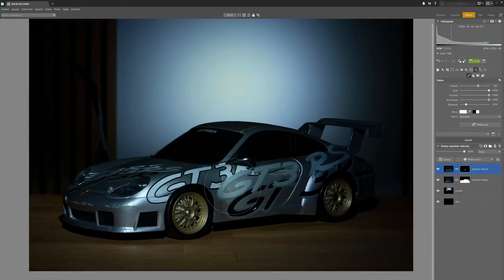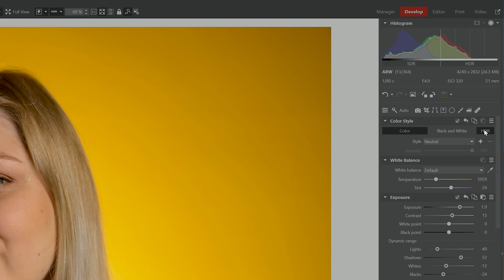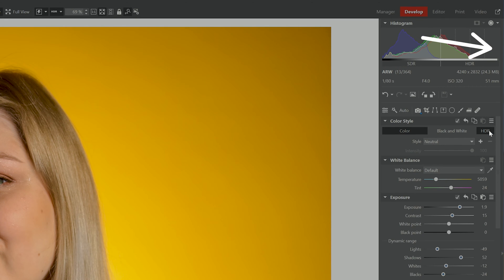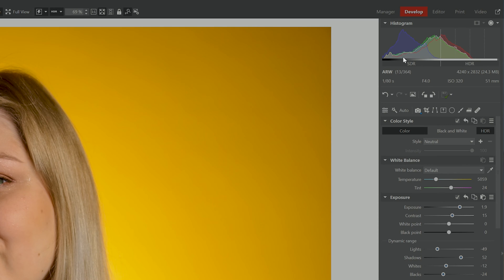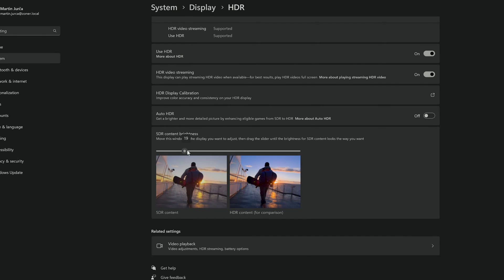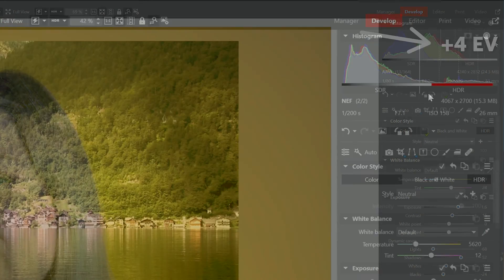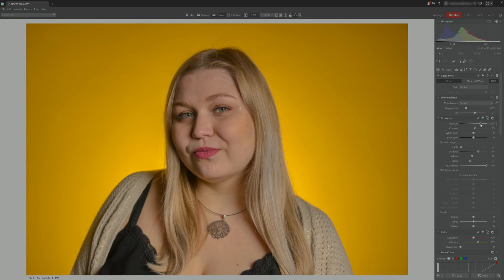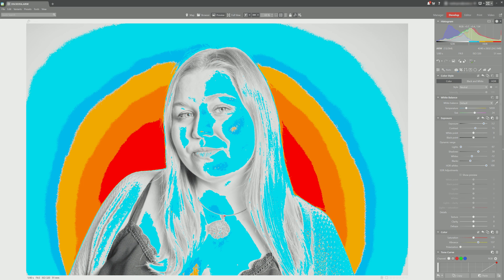How to use the HDR Histogram and handle blowouts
The Histogram can be daunting, especially in HDR. 👻 In this video, I show you what the Histogram for HDR looks like, how to use it, and how to deal with blown out highlights.